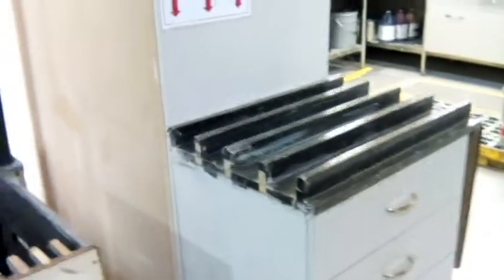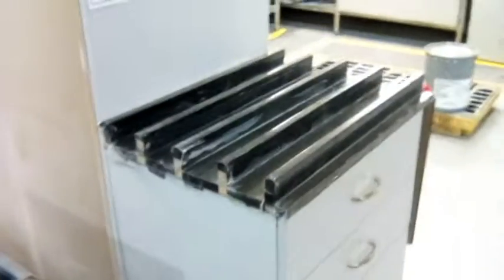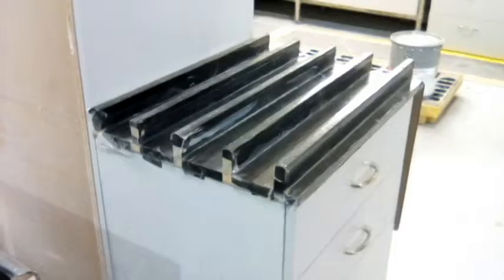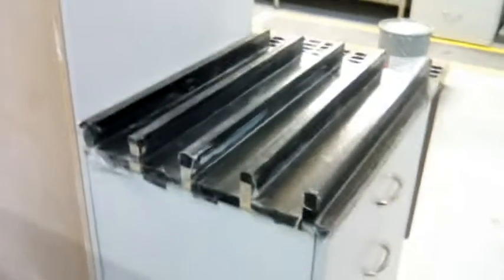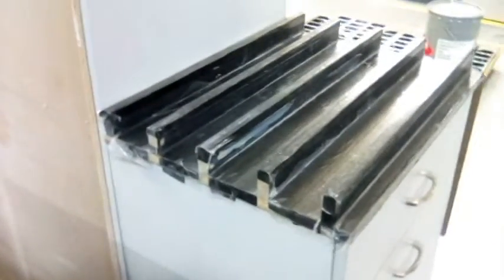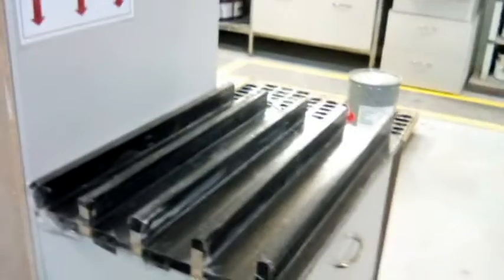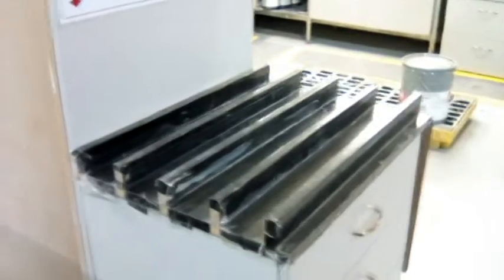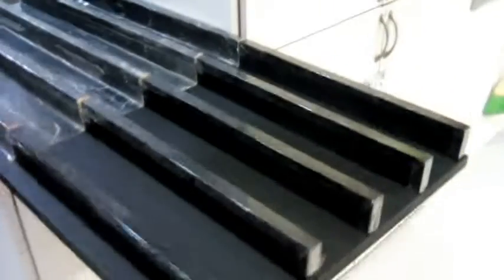Stain Dept Adding An Extension To A Table